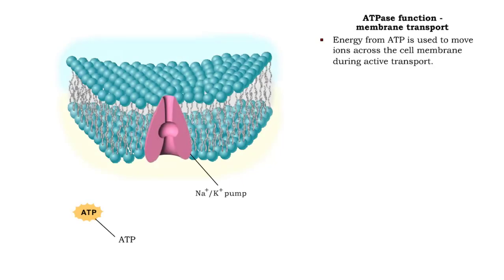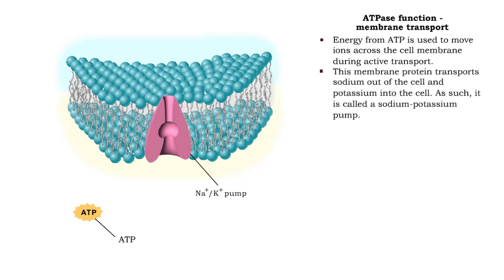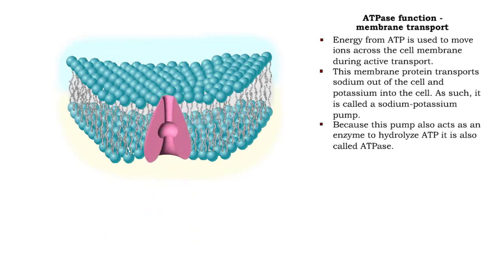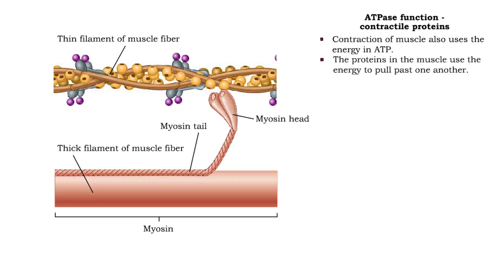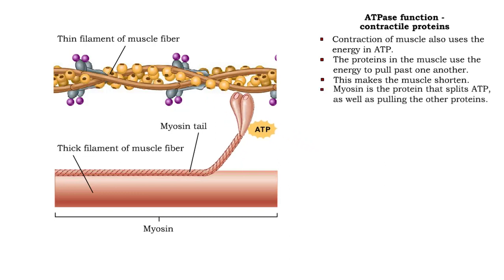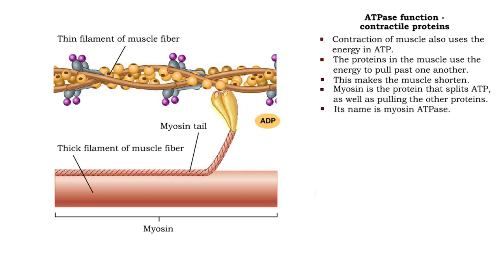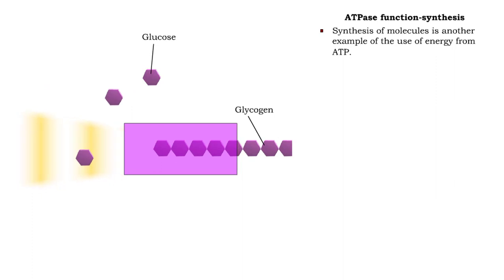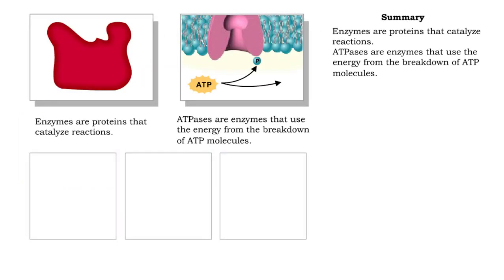ATPase function - membrane transport, contractile proteins and synthesis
• Energy from ATP is used to move ions across the cell membrane during active transport.
• This membrane protein transports sodium out of the cell and potassium into the cell. As such, it is called a sodium-potassium pump.
• Because this pump also acts as an enzyme to hydrolyze ATP it is also called ATPase.

• Contraction of muscle also uses the energy in ATP.
• The proteins in the muscle use the energy to pull past one another.
• This makes the muscle shorten.
• Myosin is the protein that splits ATP, as well as pulling the other proteins.
•  Its name is myosin ATPase.

•  Synthesis of molecules is another example of the use of energy from ATP.
• This high-energy bond is formed during cellular respiration.

Enzymes are proteins that catalyze reactions.
ATPases are enzymes that use the energy from the breakdown of KIP molecules.
The energy from ATP is used for many important physiological processes including:
• active transport
• movement
• synthesis